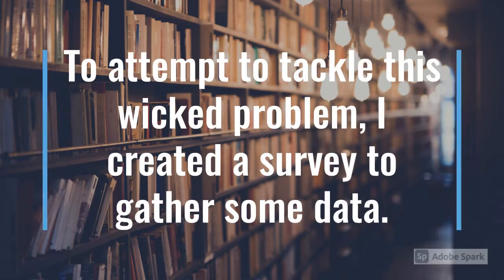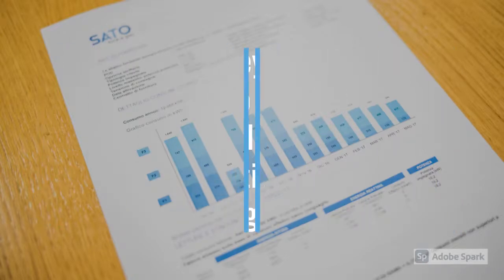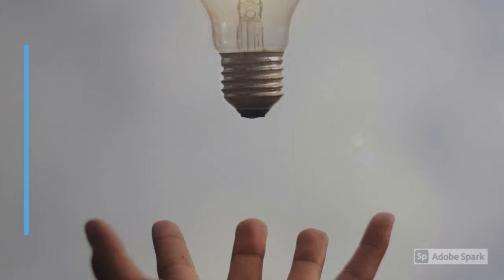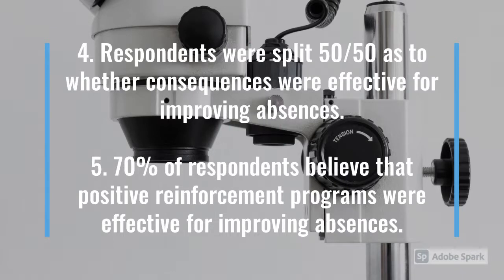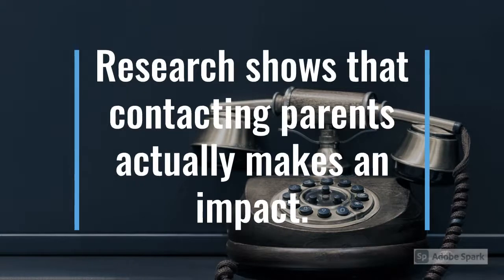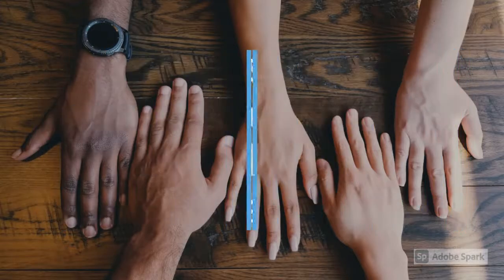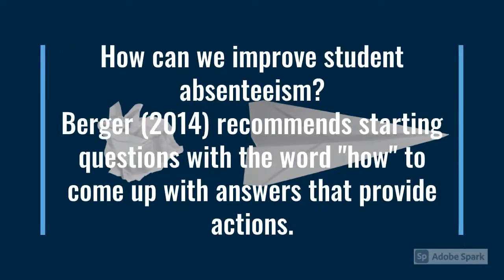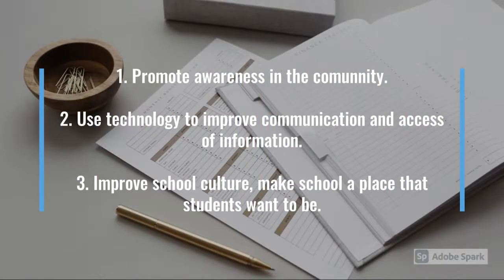Wicked Problem Project: Improving School Attendance